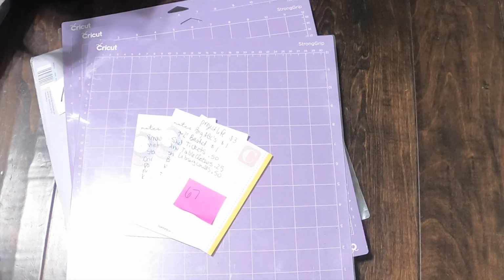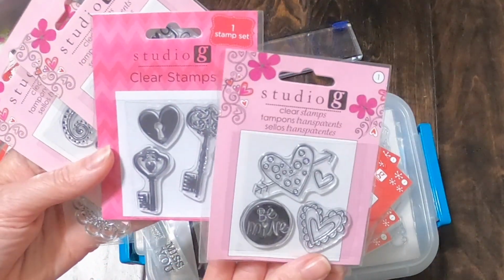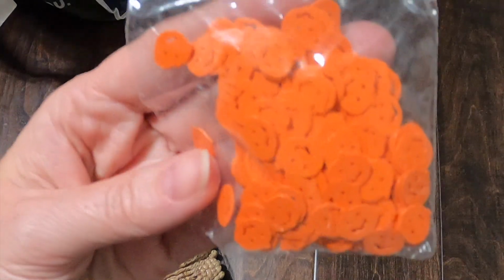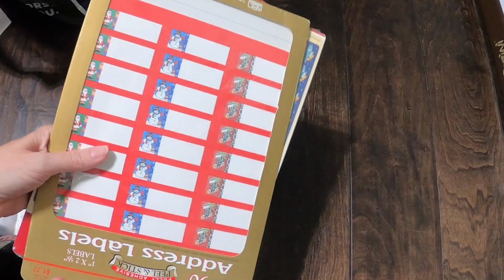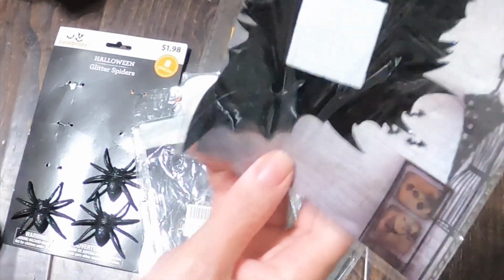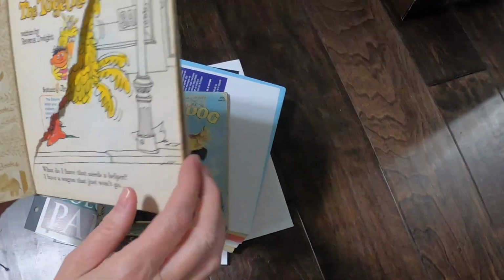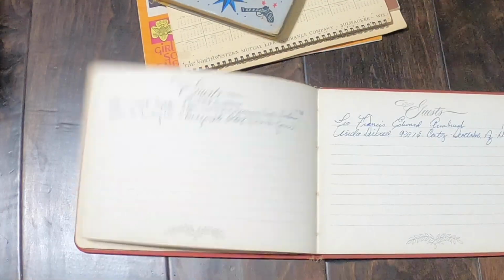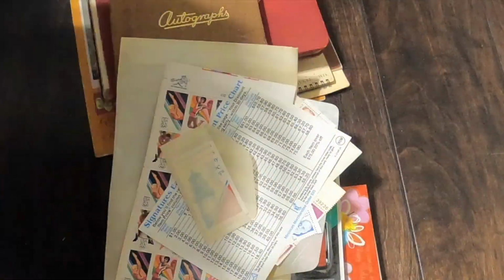😱 AMAZING Yard Sale Vintage Haul over 3 weekends Worth! Craft Finds Hoarder Papercrafting Stamps!